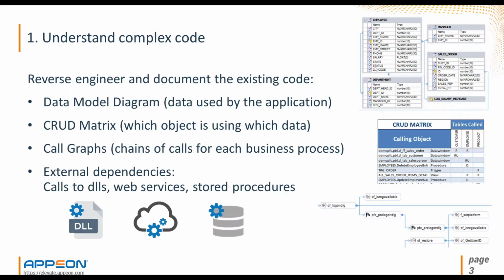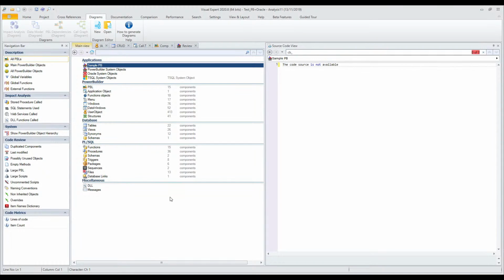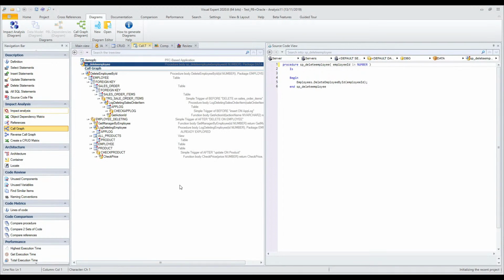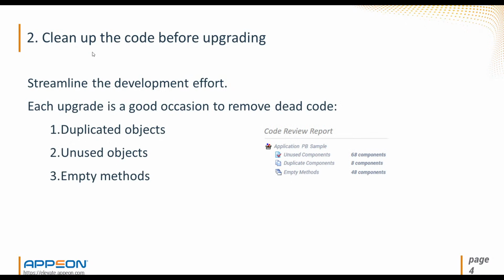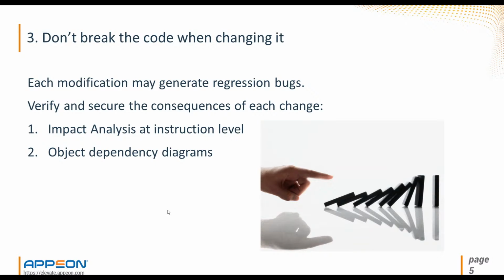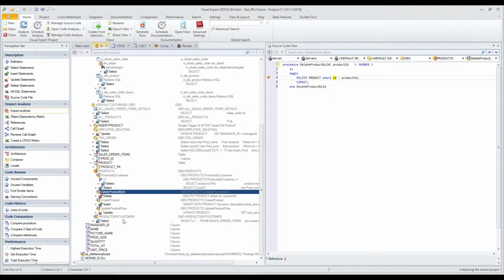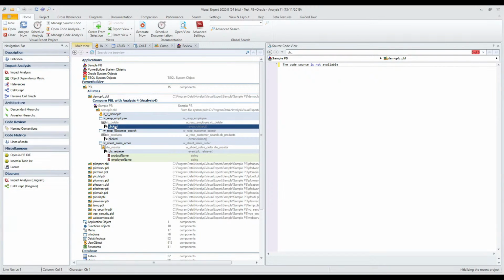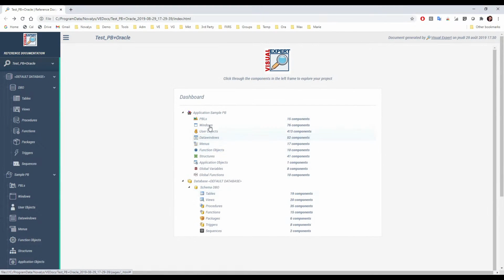PowerBuilder Upgrade: Prepare, Streamline and Document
Learn how to understand and clean up the existing code, then secure and document the changes. Topics covered include: reverse engineer and understand the existing code (data model, call graphs…); find and remove dead code to reduce the workload (duplicated code, unused objects…); avoid regression bugs while making changes; automatically document the modifications for future references.